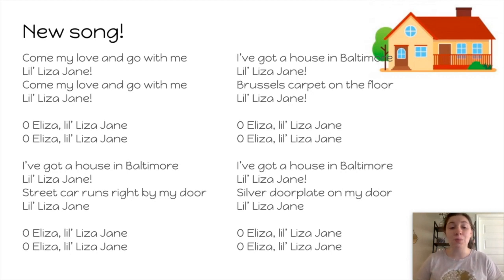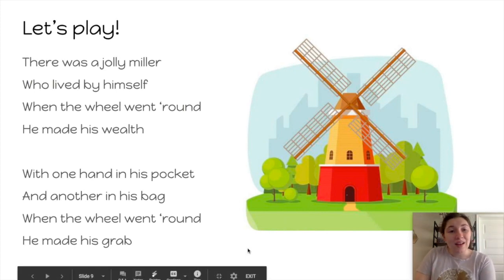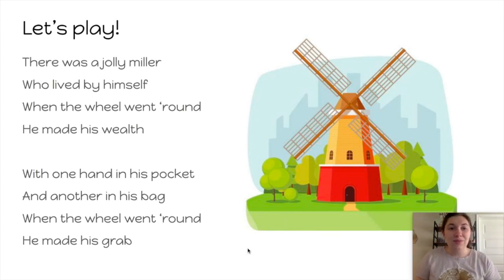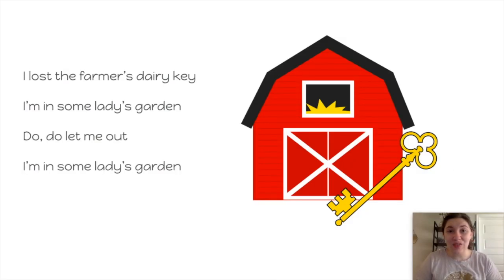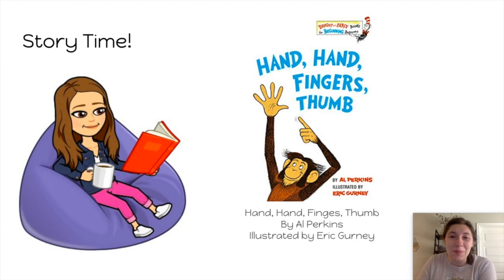4th and 5th Grade E3 Lesson 3 week of January 19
This video is about 4th and 5th Grade E3 Lesson 3 week of January 19